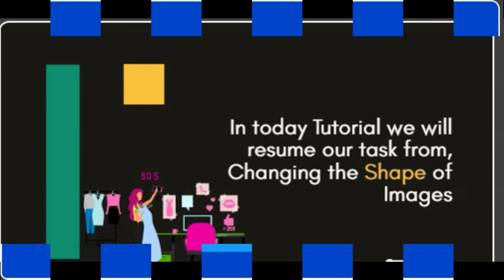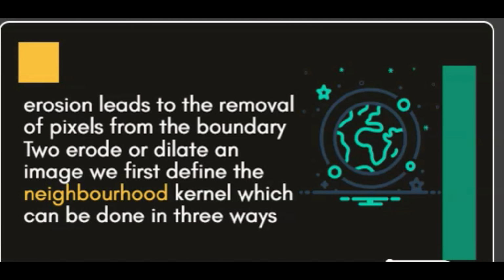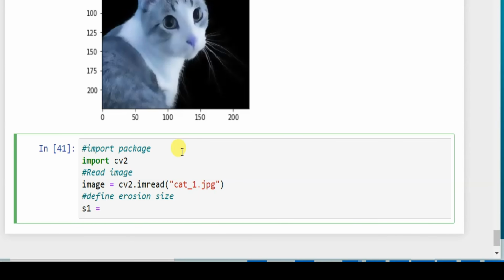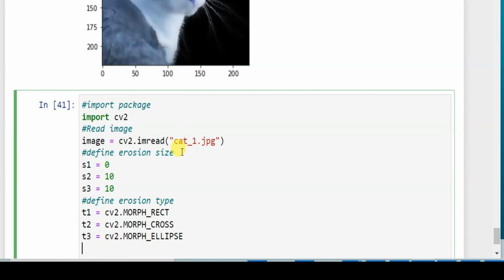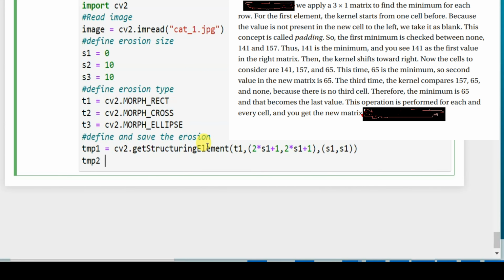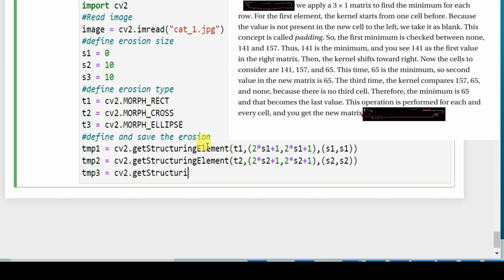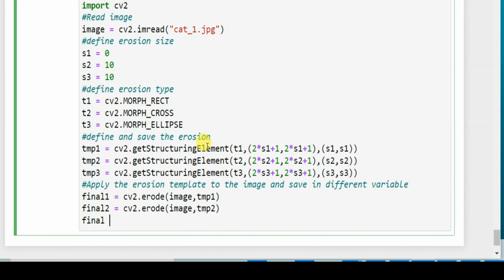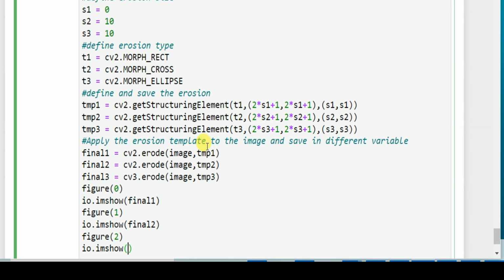Machine learning, and Advance Image processing Technique, OpenCv lecture 6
In this Tutorial we examine erosion and dilation, which are the two
operations used to change the shape of images